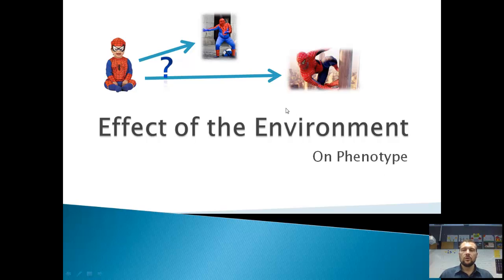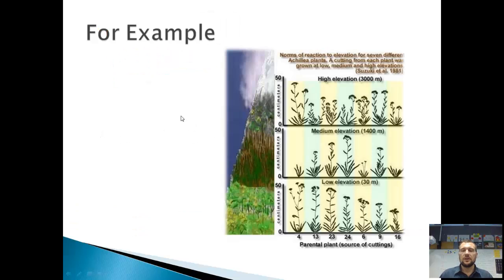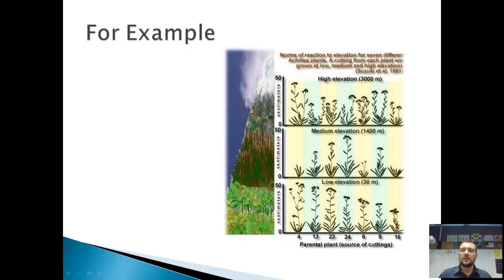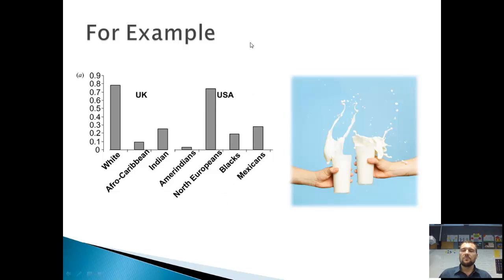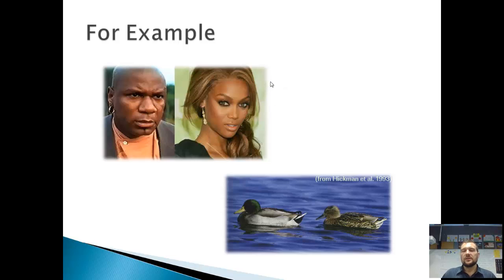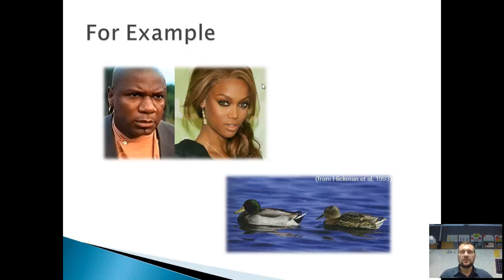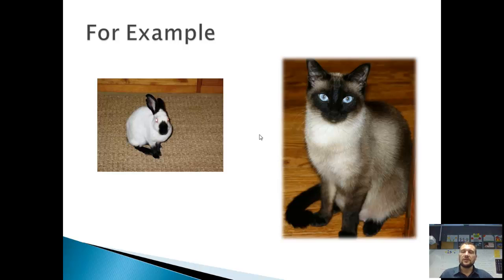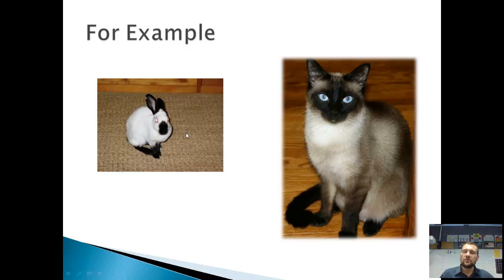Effect of the environment on phenotype (B2.7-3.3)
A Brief description of how the environment can alter the phenotype of an organism without any change in the organisms genome.